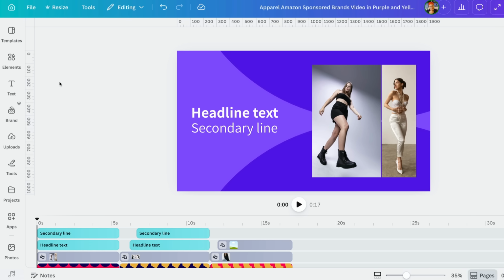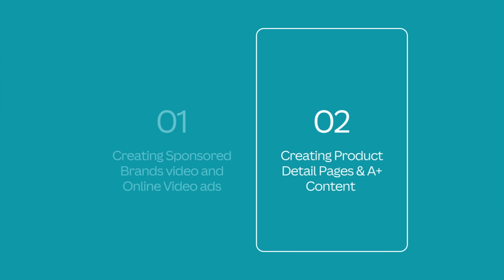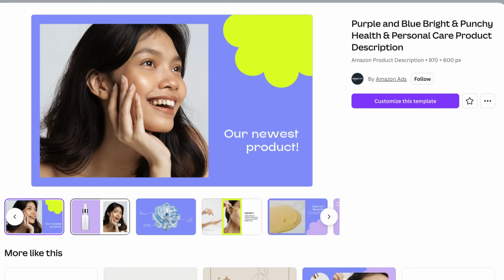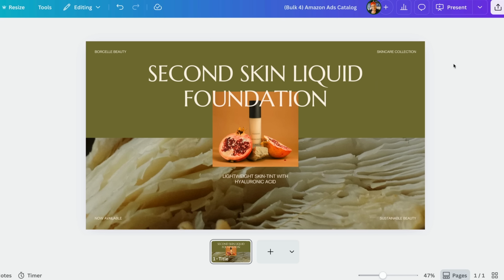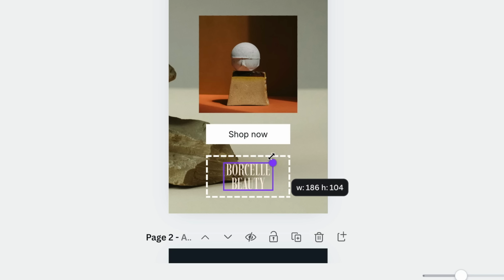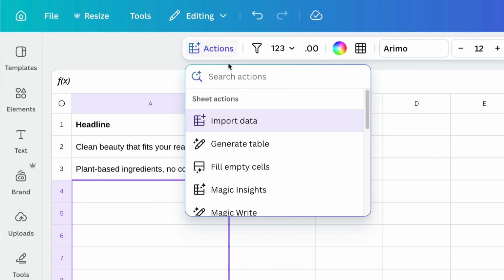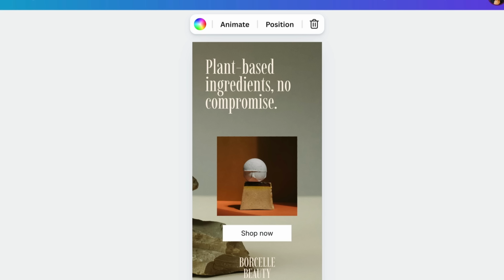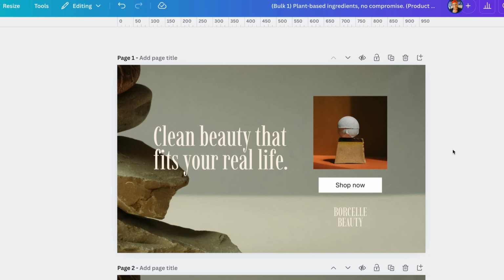Create Amazon Ads with confidence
Stop guessing at specs and hoping your ads hit the mark. This lesson walks you through three Amazon Ads Guides built inside Canva — covering video ads, product detail pages, A+ content, and Sponsored Brands. You'll learn how to create on-spec, scroll-stopping ads fast, even without a design team.

00:38 Use Amazon Ads Guides in Canva to create video ads with the right specs and safe zones built in
01:32 Build professional product detail pages and A+ content using templates, Background Remover, and Bulk Create
02:34 Generate multiple ad variations with different headlines using Canva's Bulk Create and AI fill tools
03:35 Resize ads across all Amazon placements instantly with Magic Resize
03:29 Test creative variations so you can find what works instead of guessing